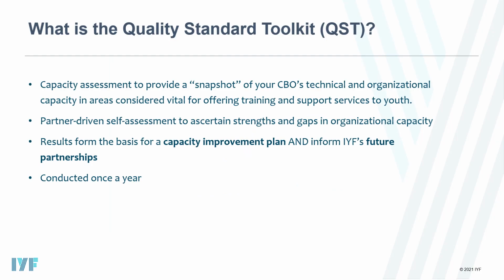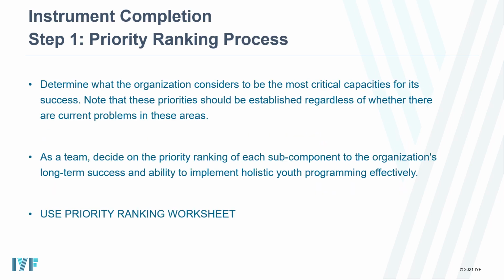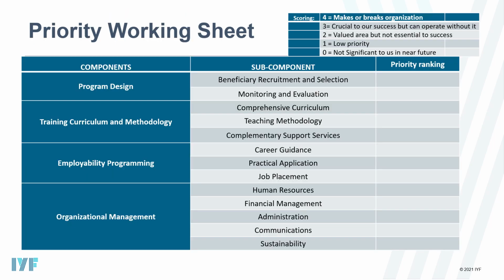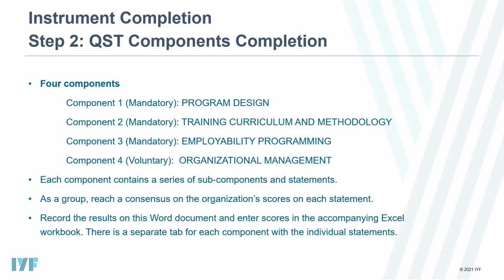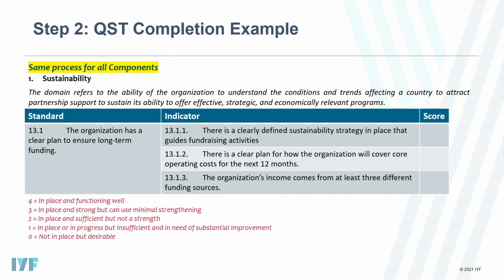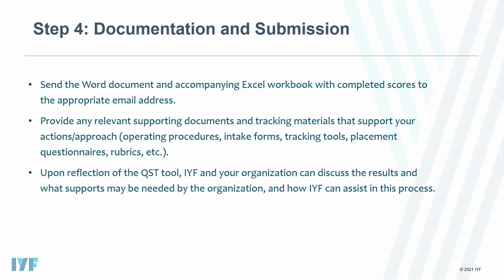QST - Step by Step Instructions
This video provides partner CBOs the step by step instructions on how to complete the Quality Standard Toolkit (QST).